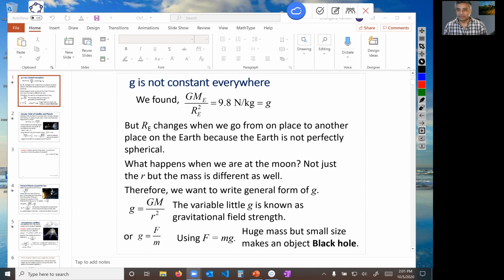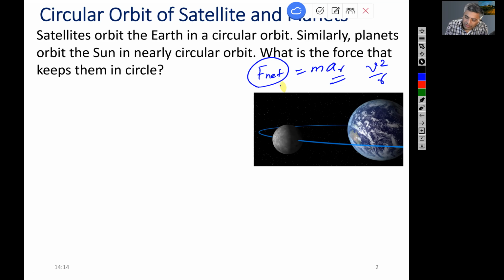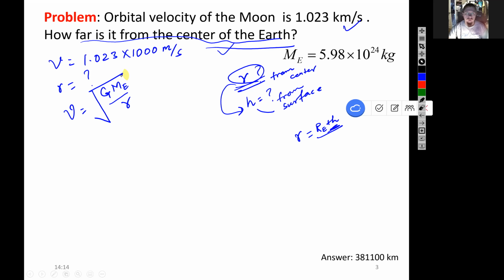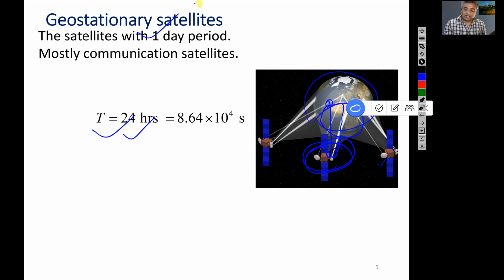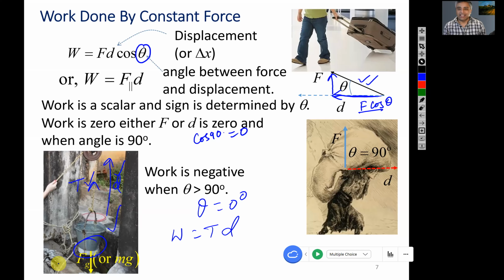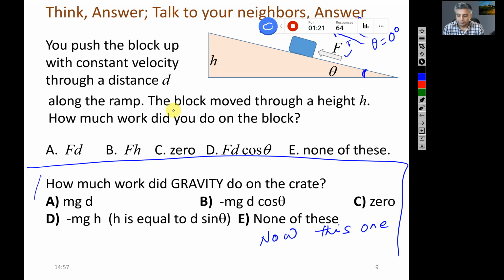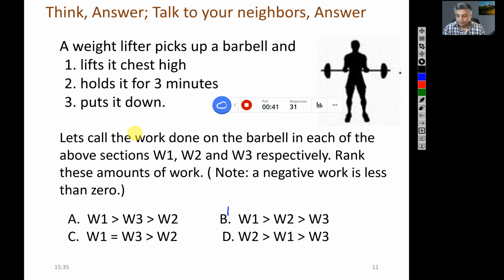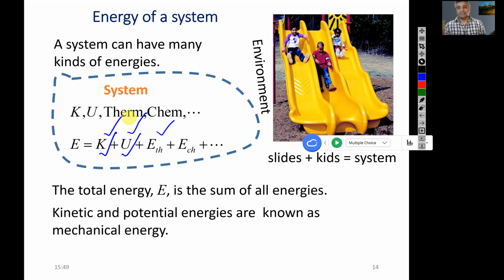Chapter 7_1: Work and Energy